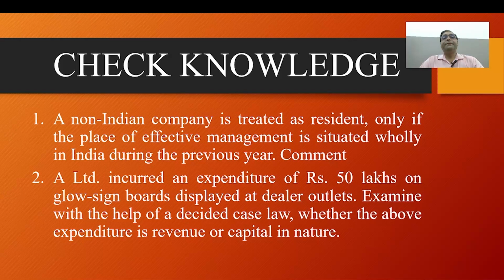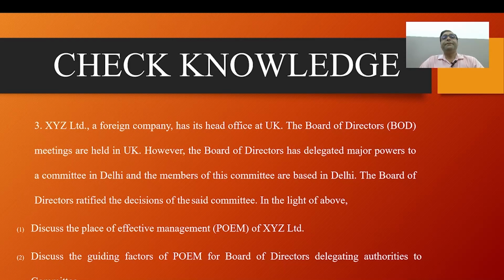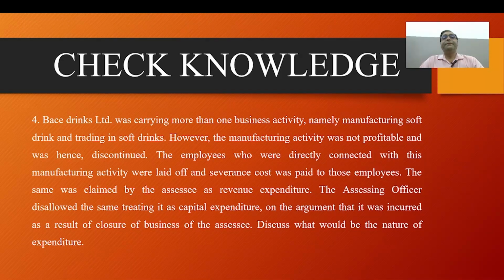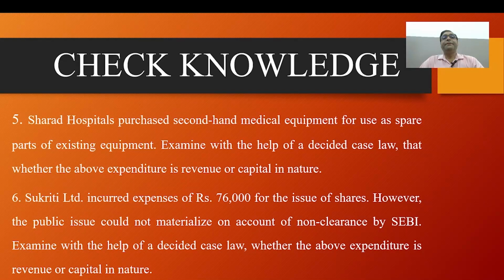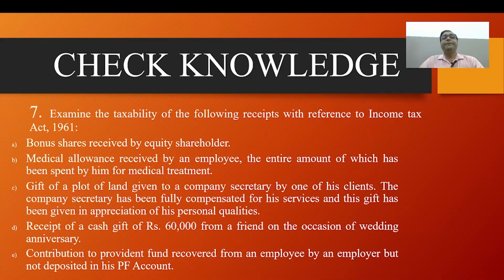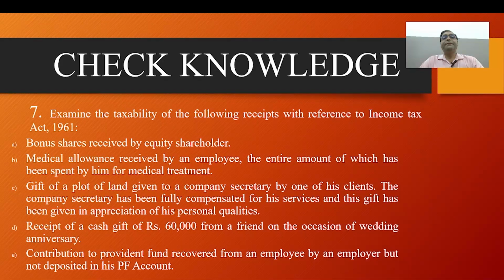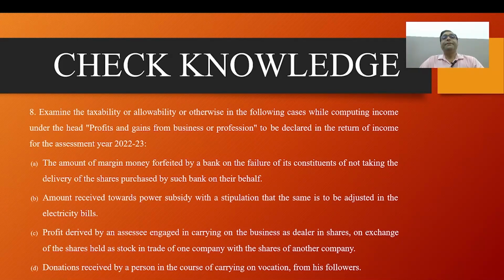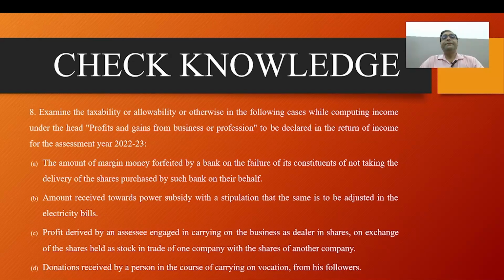Unit - 3 - (L3 - Topic) Practical Problem Siund Quality is poor